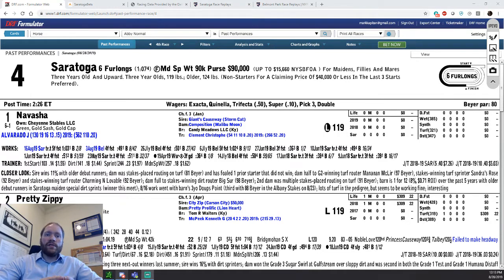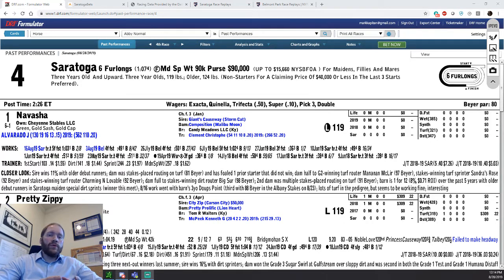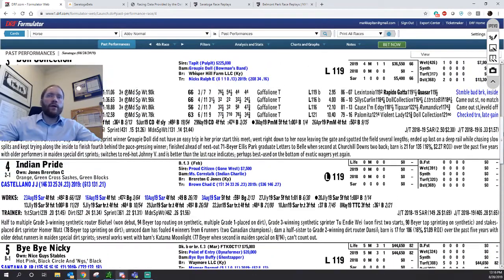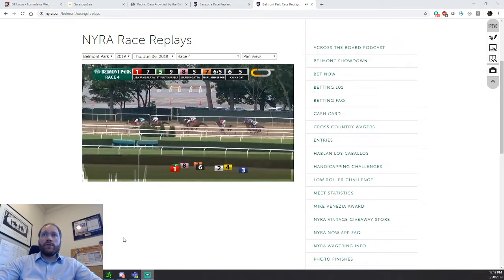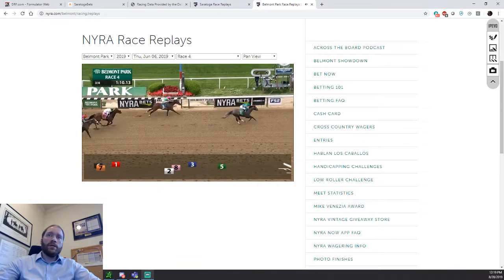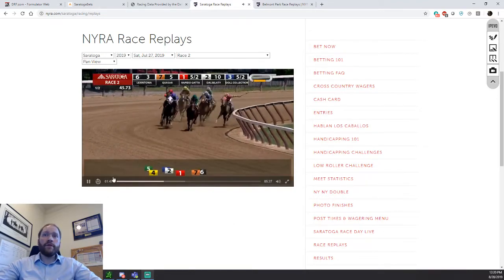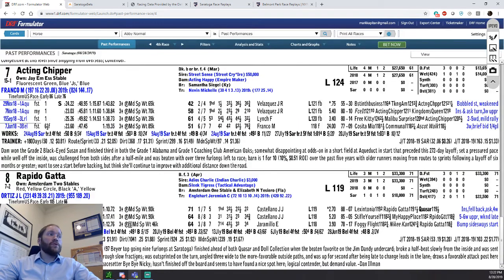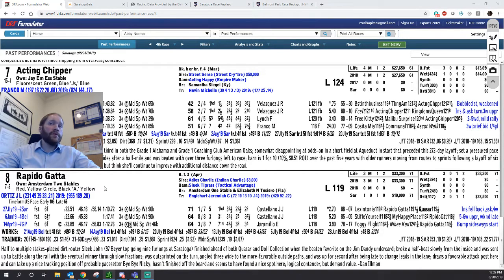Using track bias in your handicapping - Saratoga 8/28 BetBack angle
Looking at the 4th race on August 28th at Saratoga and how previous race bias can be used to find horse that can be Bet Back for nice prices.